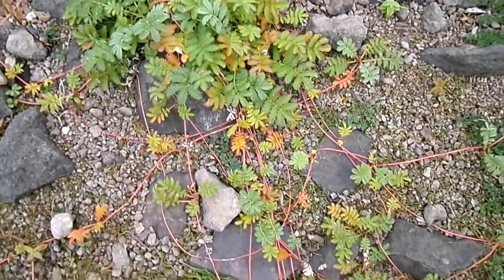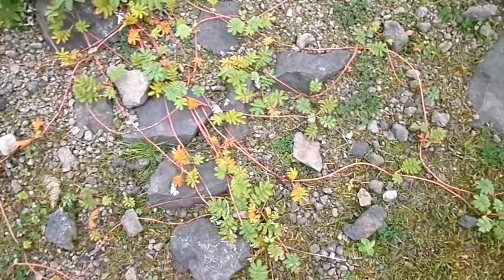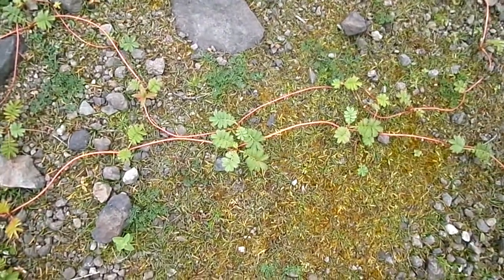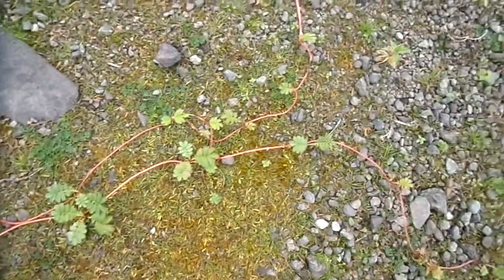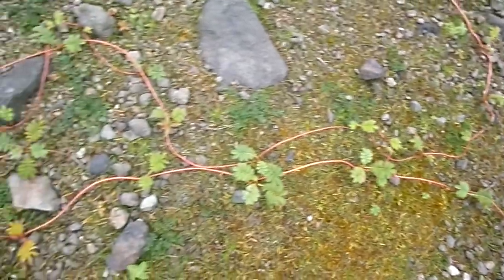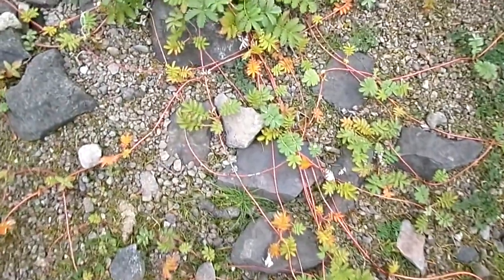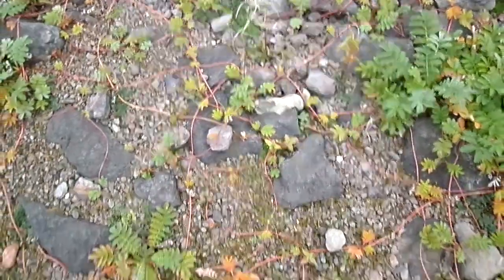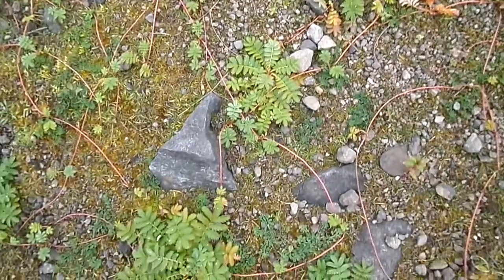The Invasive Silver Weed (Argentina anserina) - Nature Insights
Silverweed (Argentina anserina) is a  very common invasive weed that spreads and dominates open ground using stolons or runners that produce many clonal plantlets that become separate fully grown plants that go on to produce runners of their own in turn.